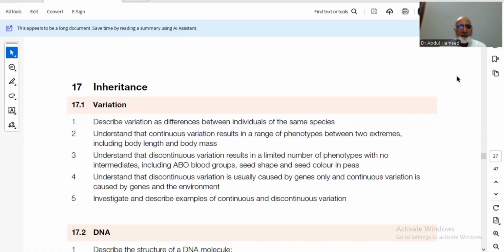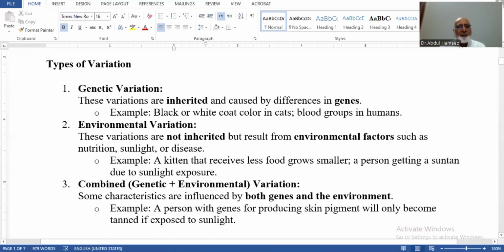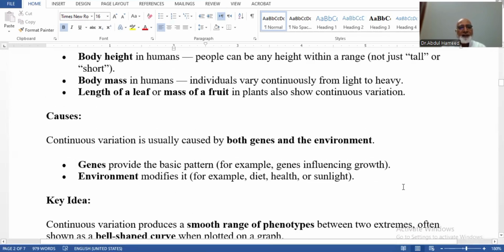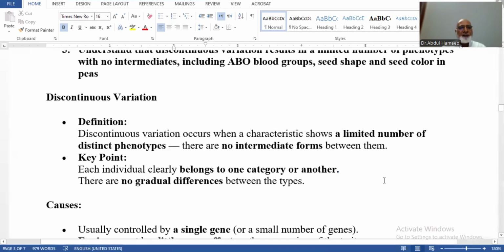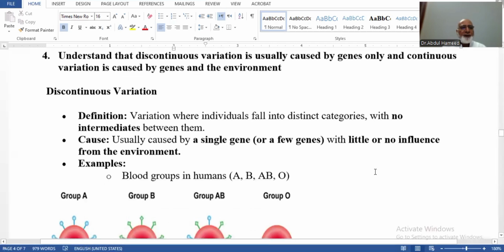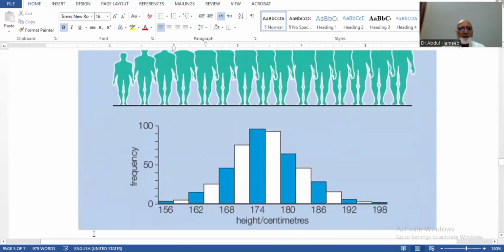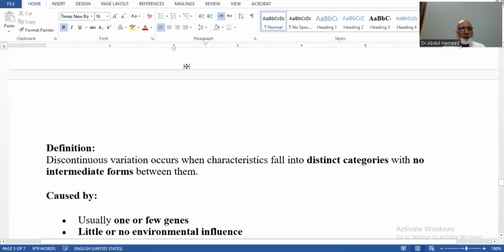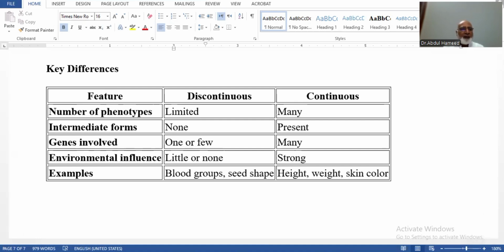Cambridge O-Levels Biology 5090, Inheritance, variations